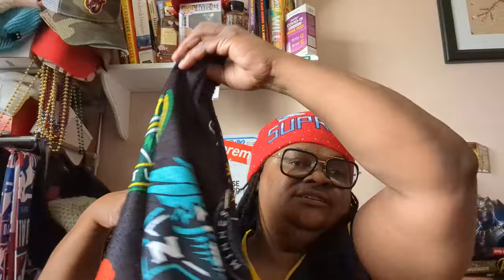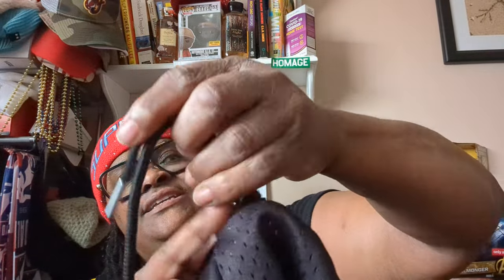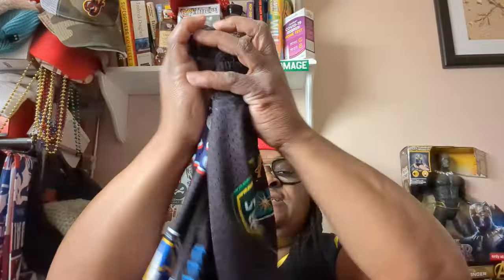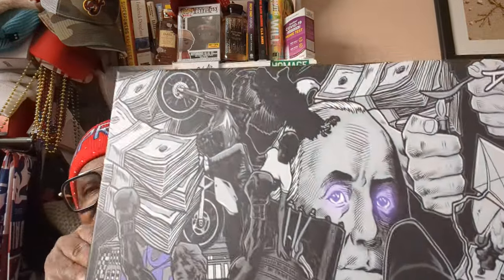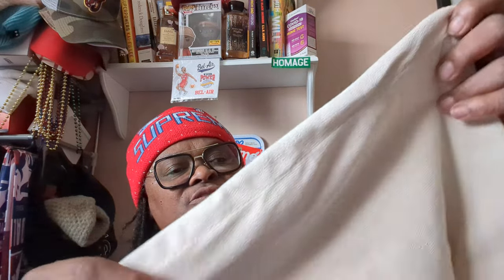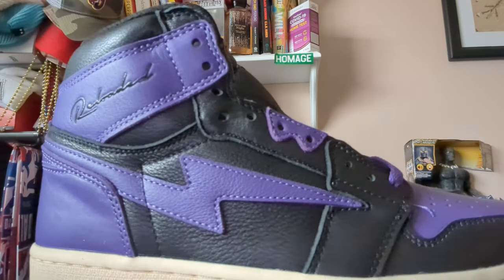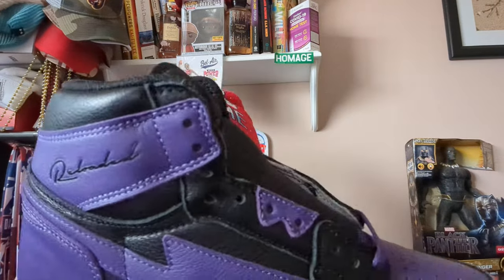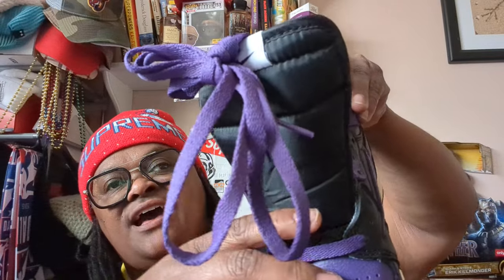Independent Sneaker brands S.I.A. & Omi In A Hellcat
shopping independent brands